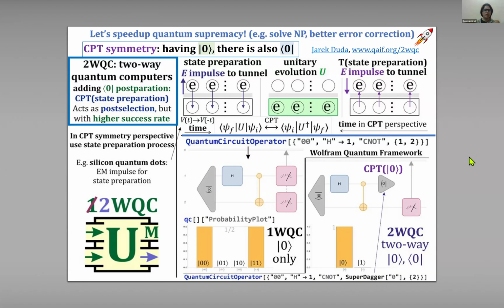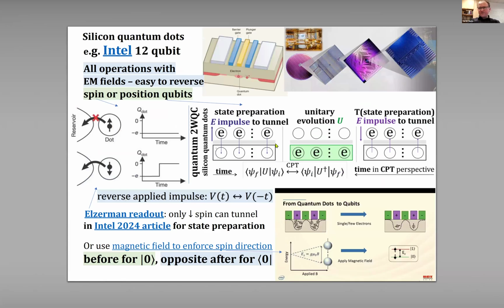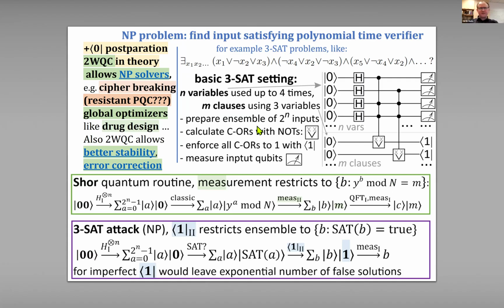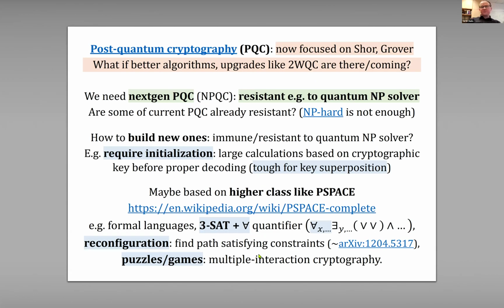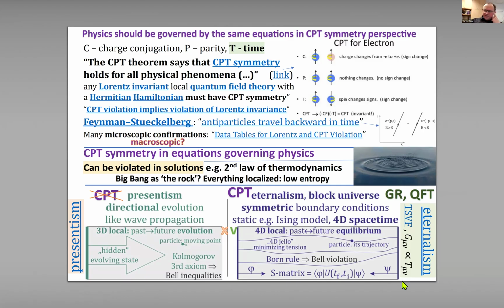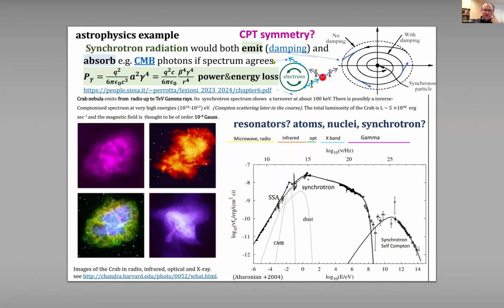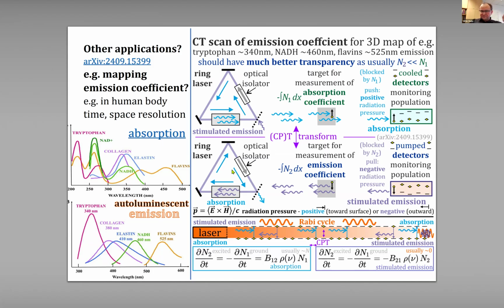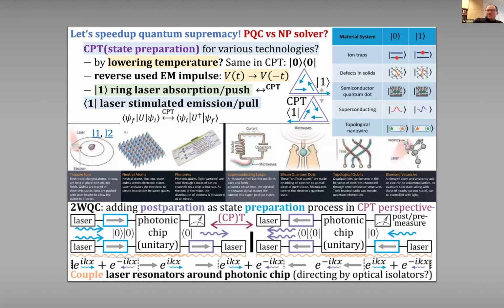2WQC adding postparation as reversed state preparation process to attack NP problems - Dr Jarek Duda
While quantum computers assume existence of state preparation process |0⟩, CPT symmetry of physics says that performing such process in CPT symmetry perspective, e.g. reversing used EM impulses (V(t)→V(−t)), we should get its symmetric analog ⟨0|, referred as state postparation - which should provide results as postselection, but with higher success rate. I will introduce two-way quantum computers (2WQC), assuming having both |0⟩ and ⟨0| pre and postparation - in theory allowing to solve NP problems and better error correction